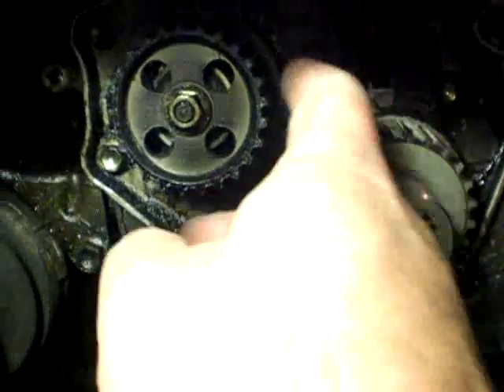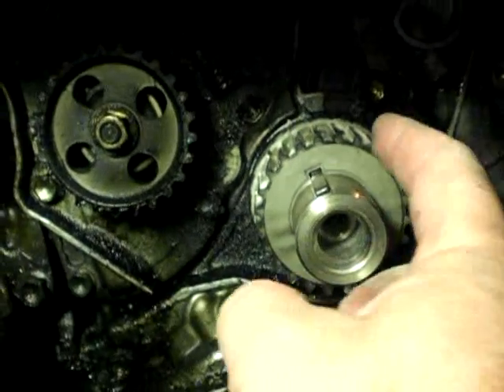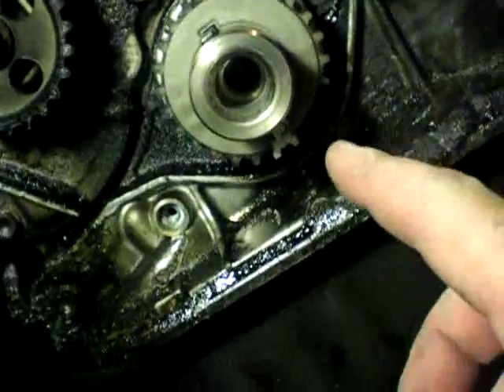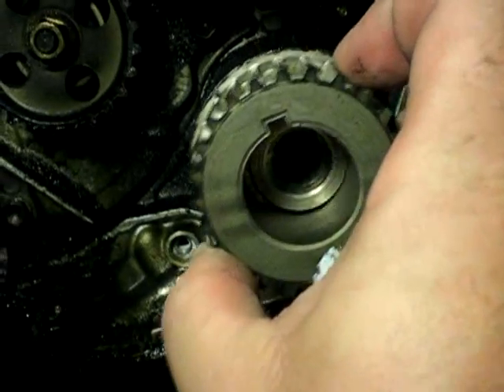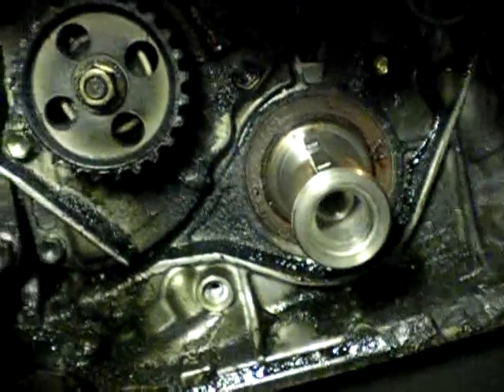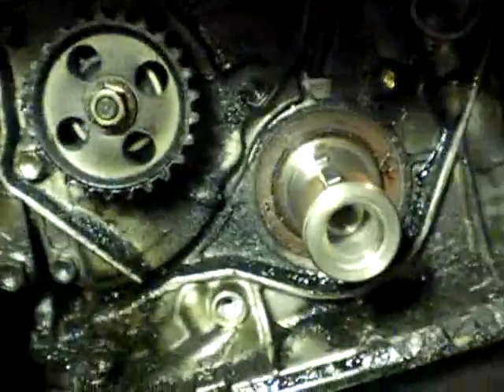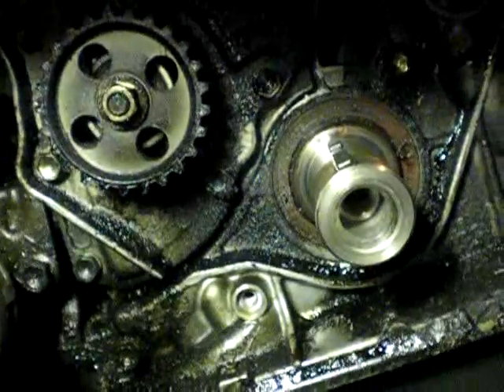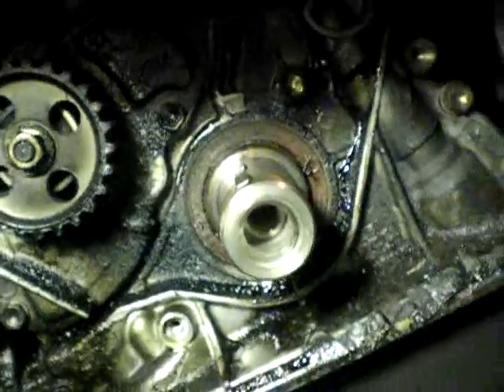Toyota 3S-FE Marks and seals_xvid.avi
Toyota 3S-FE engine Cambelt series Part 4 - Marks and Seals
Quick how to guide enjoy.